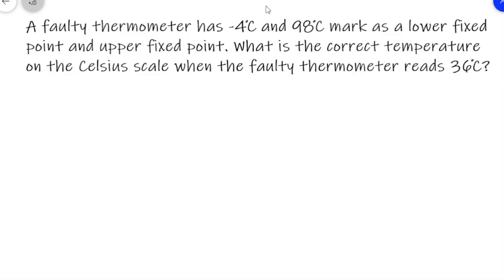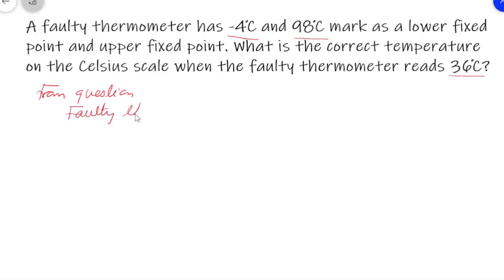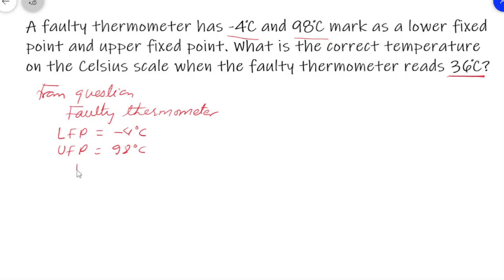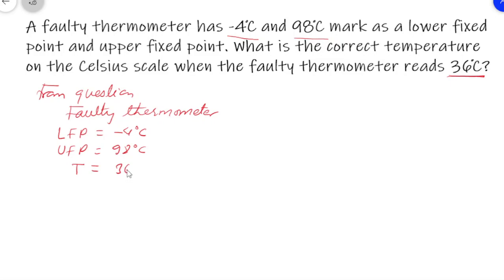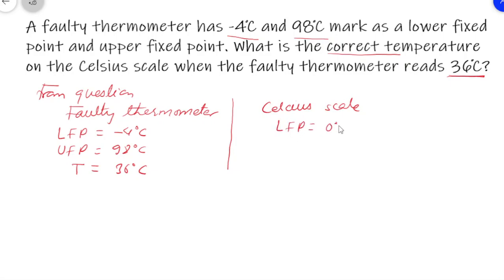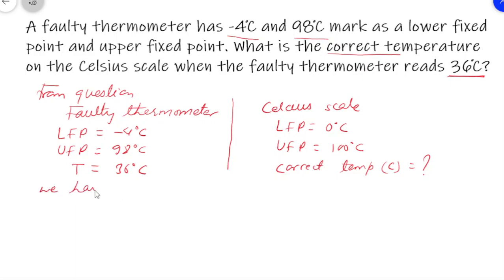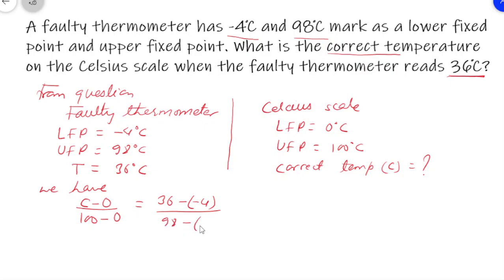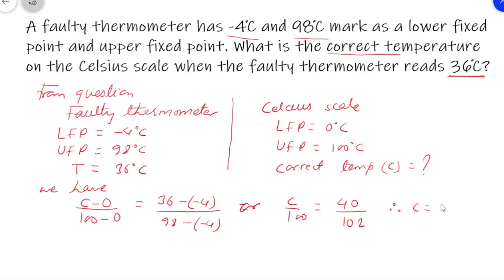A faulty thermometer has -4C and 98C mark as a LFP and UFP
A faulty thermometer has minus 40C and 980C mark as a lower fixed point and upper fixed point. What is the correct temperature on the Celsius scale when the faulty thermometer reads 360C?